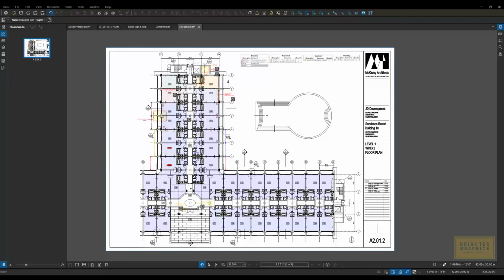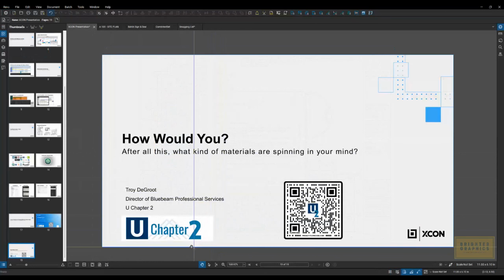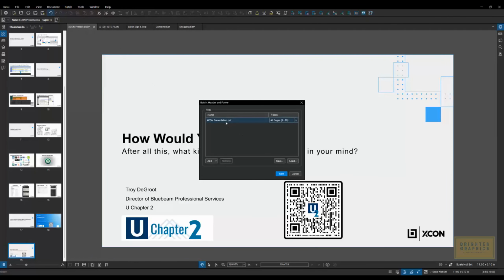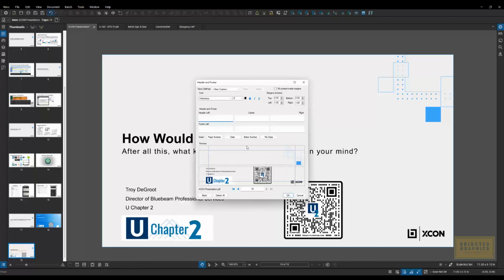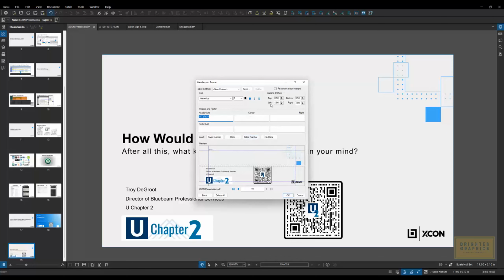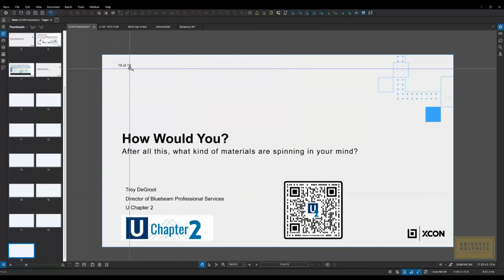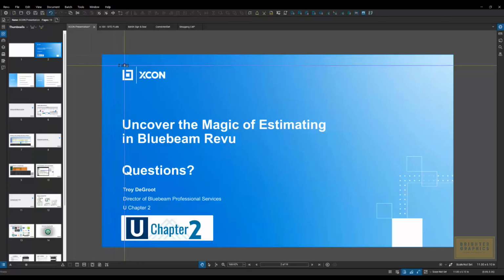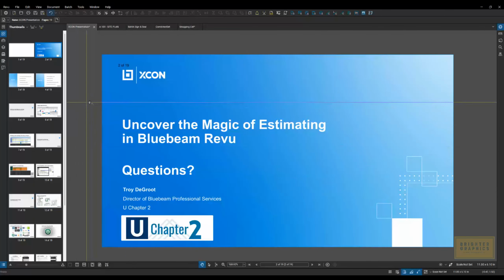Headers and Footers: Brighter Graphics' Bluebeam Revu Video Tutorials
The Batch Headers and Footers tools allows for adding or removing headers and footers to multiple PDFs at the same time. Bluebeam Revu Extreme provides additional tools to manipulate documents in a batch capacity.